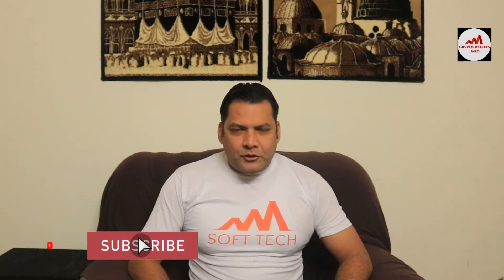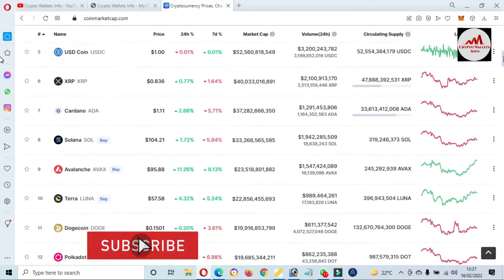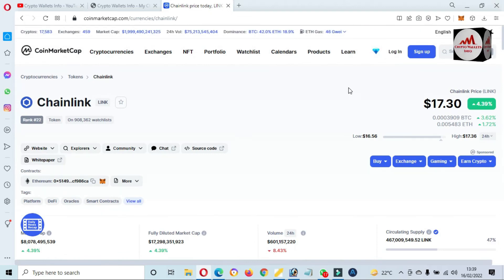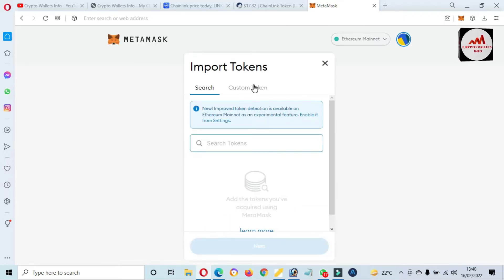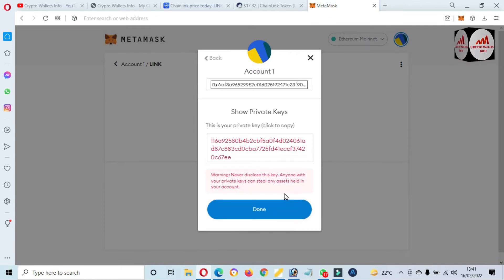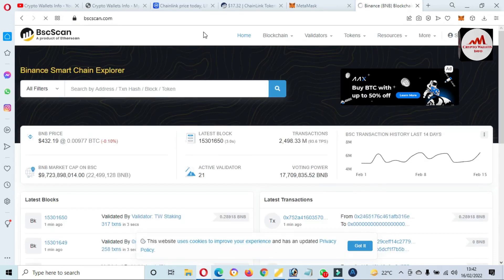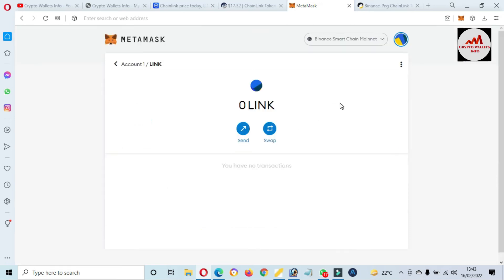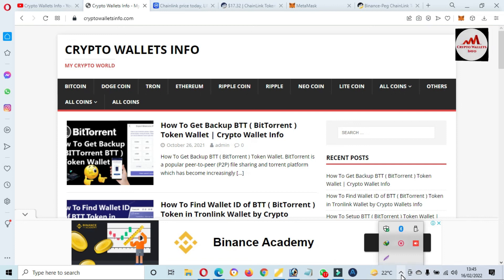How to Add Chainlink to Metamask Wallet | Chainlink Coin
How to Add Chainlink to Metamask Wallet. Chainlink is one of the first networks to allow the integration of off-chain data into smart contracts. With many trusted partners, Chainlink is one of the major players in the data processing field. Due to the integration of off-chain data, Chainlink has attracted the attention of numerous trusted data providers, including Brave New Coin, Alpha Vantage and Huobi. Data providers can sell access to data directly to Chainlink, thus monetizing the information they have.

As a decentralized network, Chainlink allows users to become node operators and earn revenue by running critical data infrastructure required for blockchains’ success. Chainlink uses a large collection of node operators to collectively power a wide range of decentralized Price Feed oracle networks live in-production, which currently secure billions in value for leading DeFi applications like Synthetix, Aave, Compound and more. The MetaMask app is both a wallet & a browser. Buy, send, spend & exchange your digital assets. Make payments to anyone, anywhere. Log into websites securely to trade assets, lend, borrow, play games, publish content, buy rare digital art, and so much more.